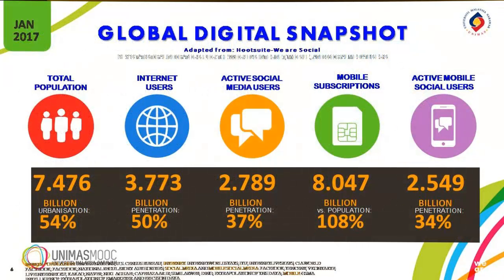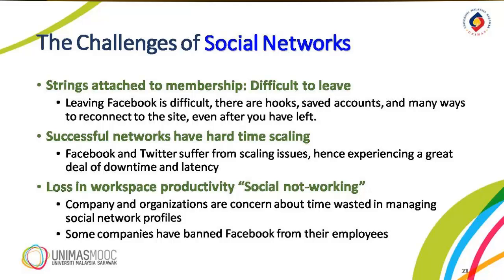LU6: Computer Technology in Social